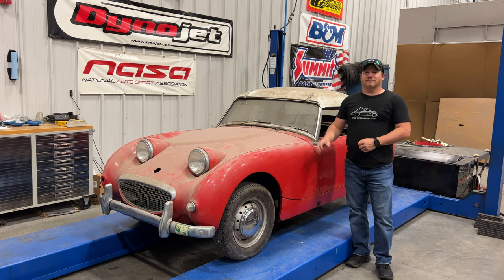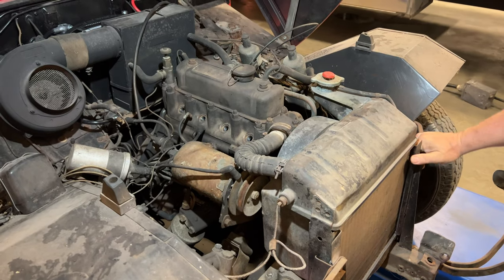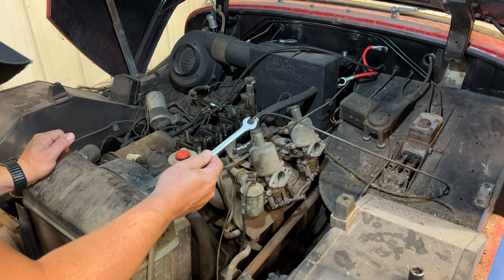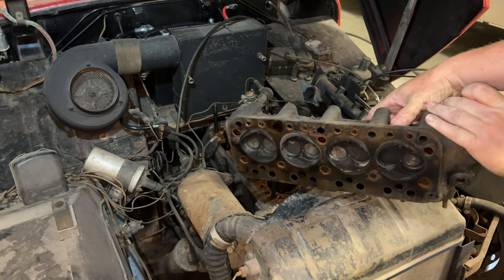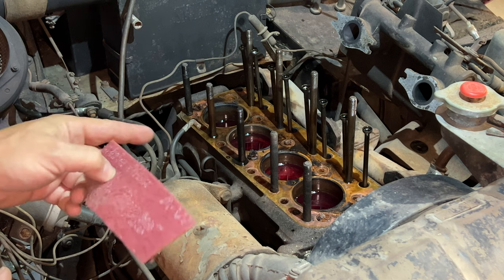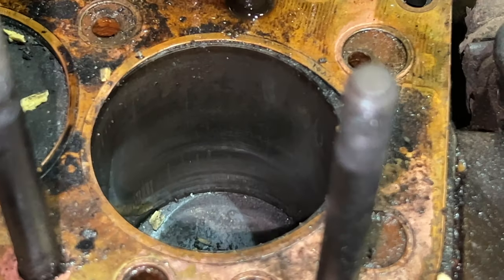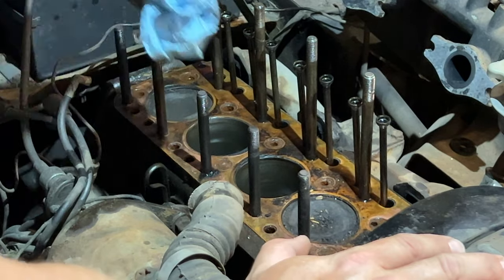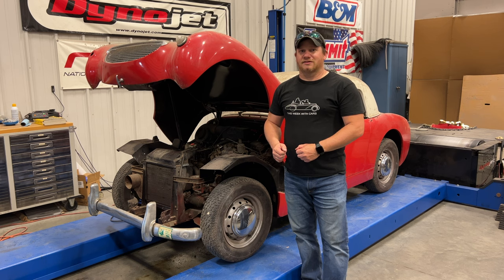How To Free Up a Seized Engine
Today I am back working on the Austin Healey Sprite known as Barn Sprite #3.  The engine is still seized and I have to free it up to continue.  Watch as I work through this seized engine and find the solution with a little bit of mystery oil and little bit of force.  How do you free a seized piston watch and find out.